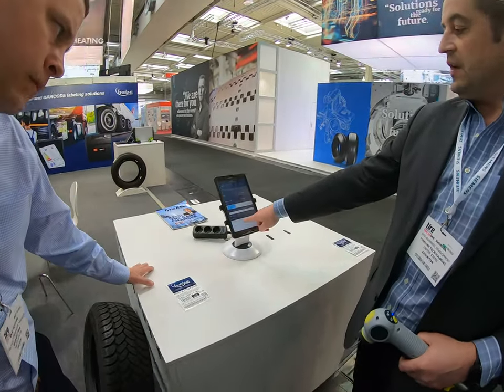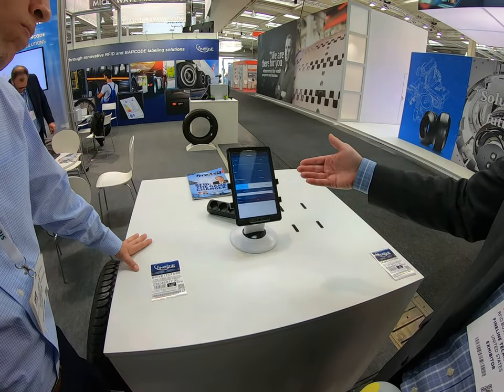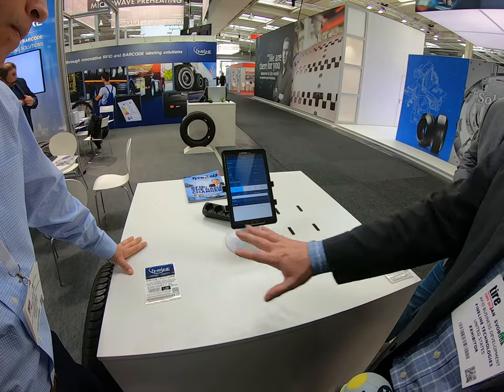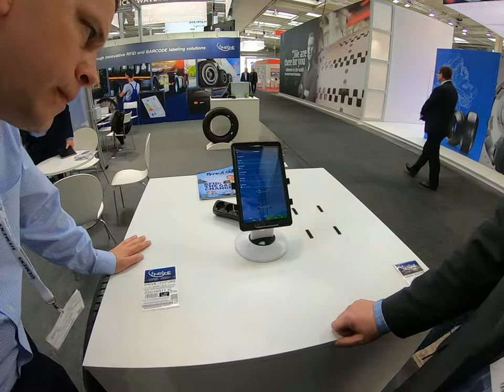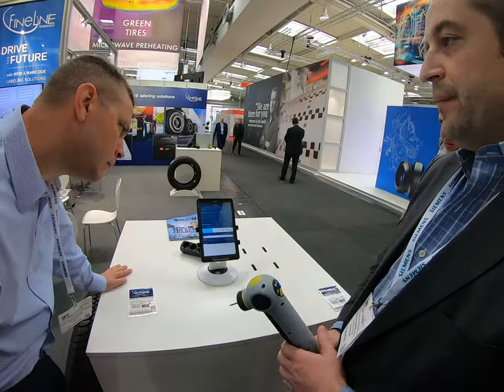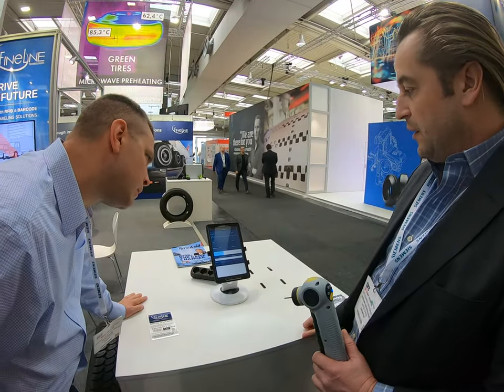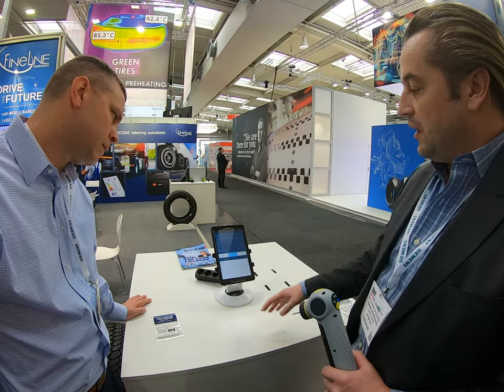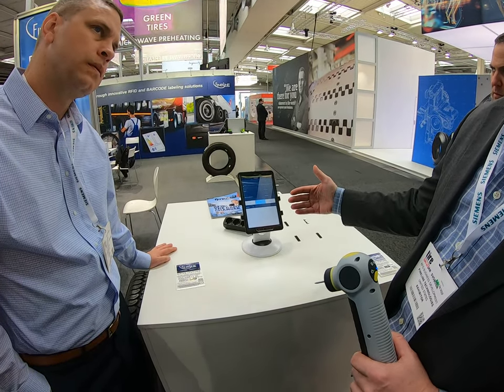FineLine Technologies Demo